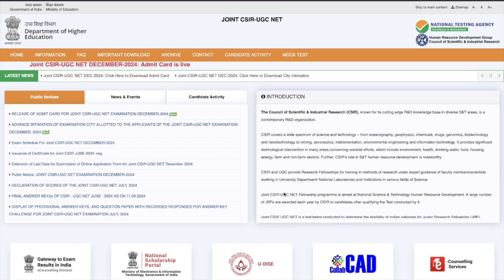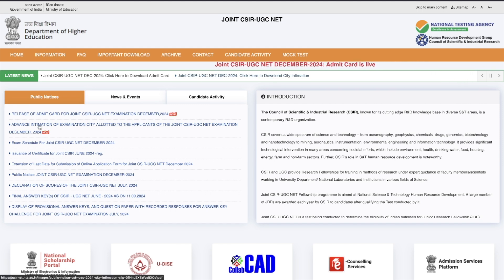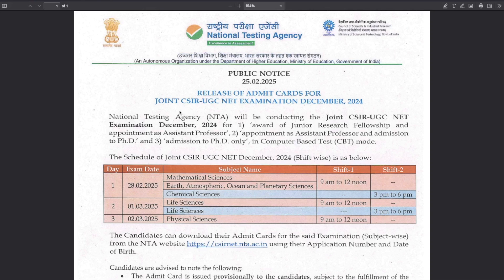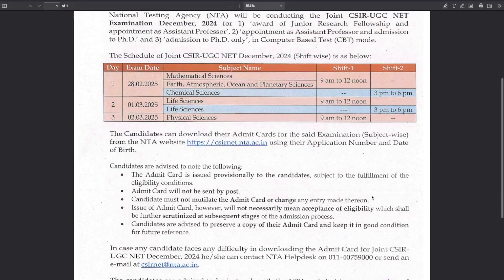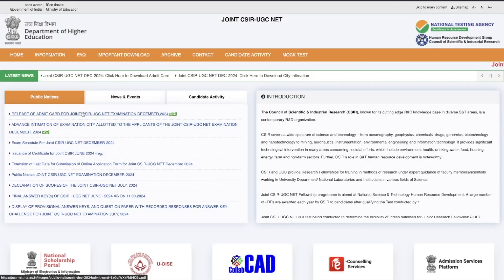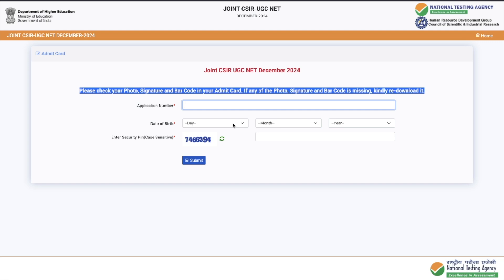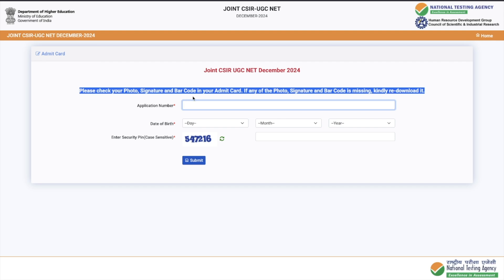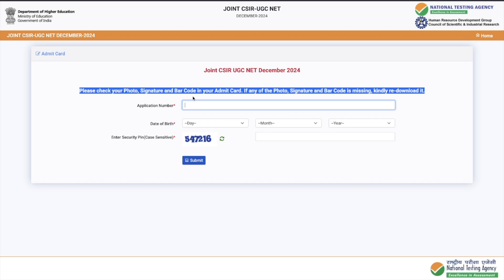CSIR Dec 2024 Exam: Admit Card Now Available | Download Now | All 'Bout Chemistry